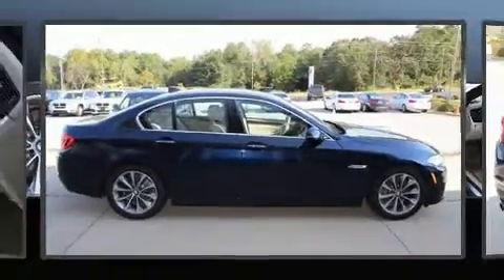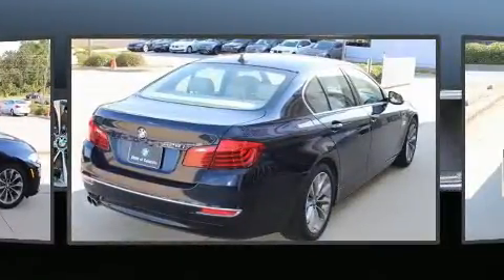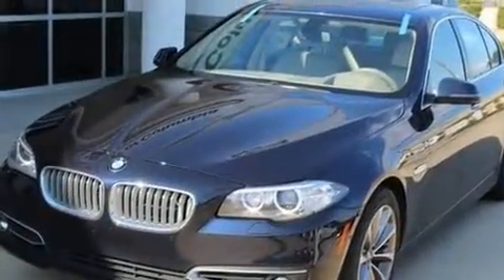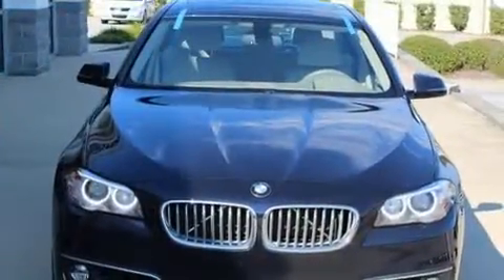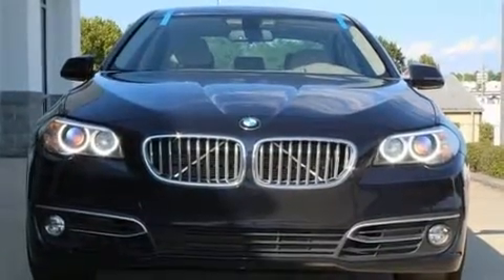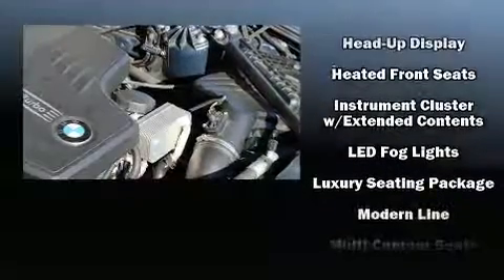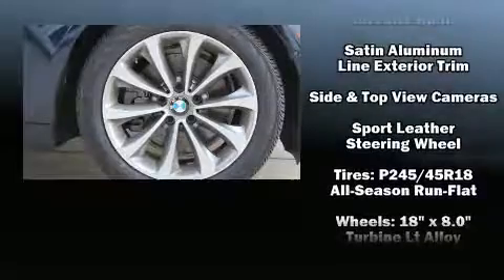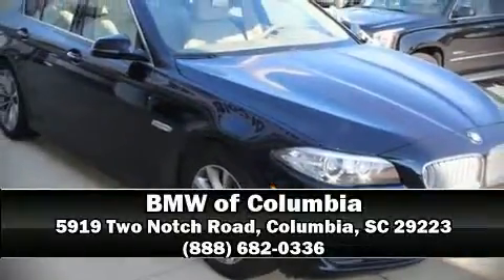2014 BMW 528i Sedan 528i in Columbia, SC 29223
You can expect a lot from the 2014 BMW 528i. This 4 door, 5 passenger sedan still has fewer than 30,000 miles! Smooth gearshifts are achieved thanks to the efficient 4 cylinder engine, and for added security, dynamic Stability Control supplements the drivetrain. The engine breathes better thanks to a turbocharger, improving both performance and economy. BMW prioritized fit and finish as evidenced by: leather upholstery, power trunk closing assist, a tachometer, an outside temperature display, automatic dimming door mirrors, power windows, and power seats. Everything is where it ought to be, from the dashboard controls to the door locks and window controls. With high intensity discharge headlights illuminating your path, you'll always appreciate maximum visibility. For drivers who enjoy the natural environment, a power moon roof allows an infusion of fresh air. BMW also prioritized safety and security with features such as: dual front impact airbags with occupant sensing airbag, front side impact airbags, traction control, brake assist, anti-whiplash front head restraints, a security system, an emergency communication system, and 4 wheel disc brakes with ABS. You'll never lose visibility with rain sensing wipers, which activate automatically when the drops start to fall. This vehicle has achieved Certified Pre-Owned status, by passing BMW's rigorous certification process. Our aim is to provide our customers with the best prices and service at all times. Stop by our dealership or give us a call for more information.